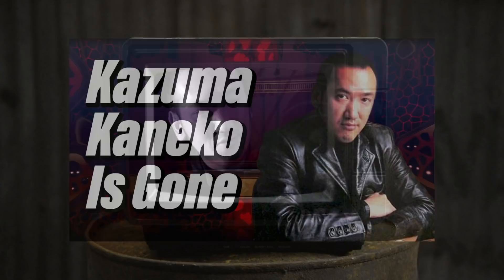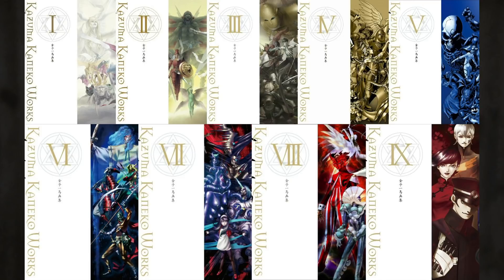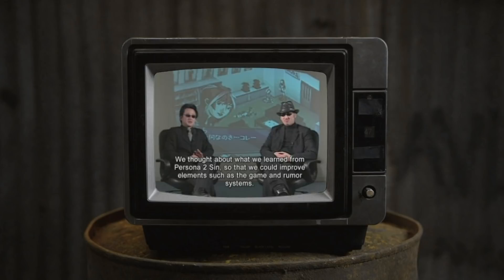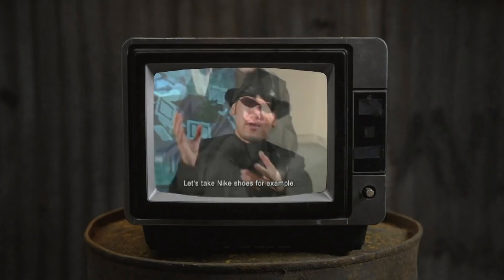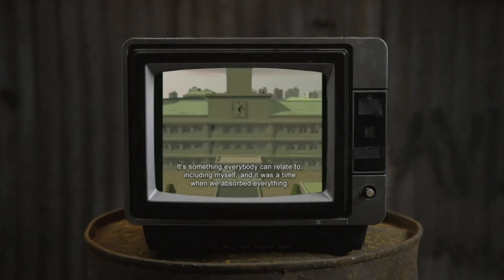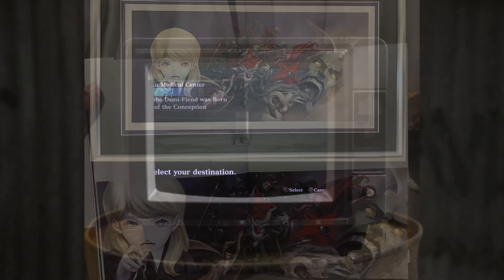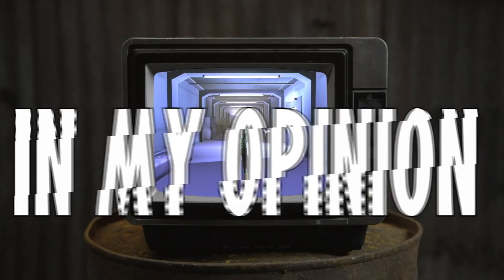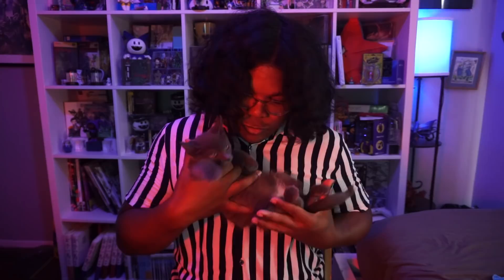I Hate The Kazuma Kaneko Art Book Final Volume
I have long been a fan of Kazuma Kaneko, his art is influential to mine and his artistic journey of discovery through expressing his love for classical masters of the craft, to masters of other artistic media such as high fashion, so Kazuma Kaneko Works art book series first came onto my radar I was eager to own them all. And I have them all.

I thought it was worth explaining, why, despite the fact they feature art and content from an artist I greatly admire, I think they are not worth owning. Let’s talk about it.

0:00 Intro
1:00 HIstory
4:49 Criticisms
16:34 Final Thoughts
17:51 Channel Update